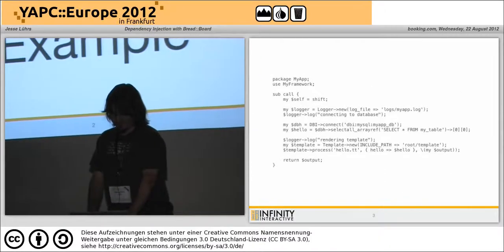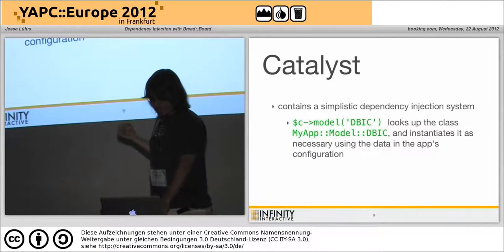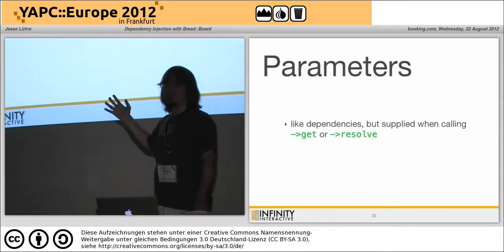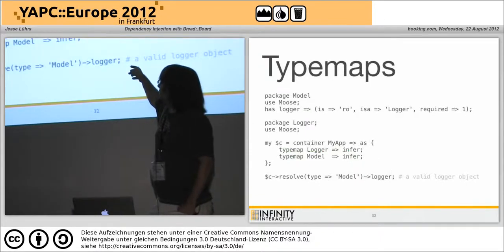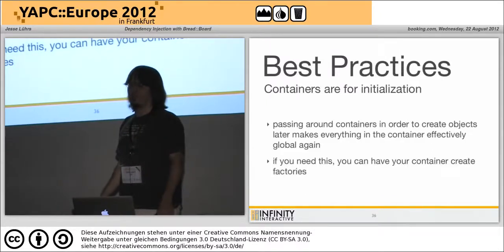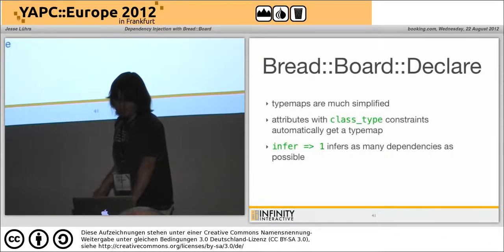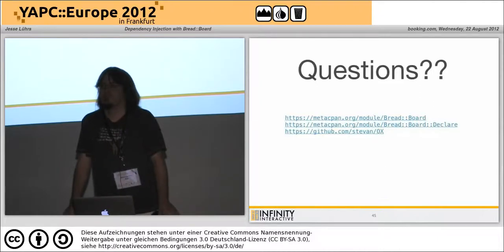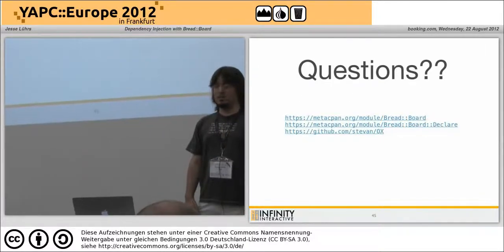Dependency Injection with BreadBoard 4181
Wednesday 2nd track